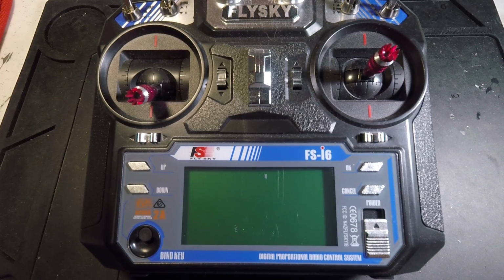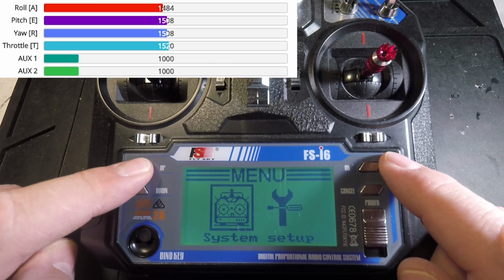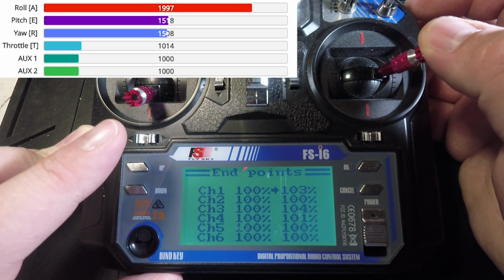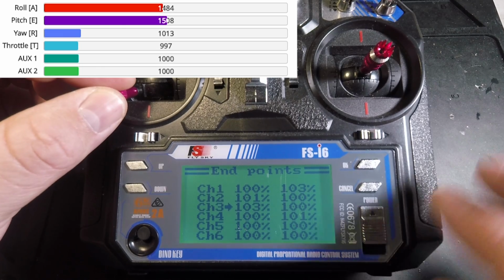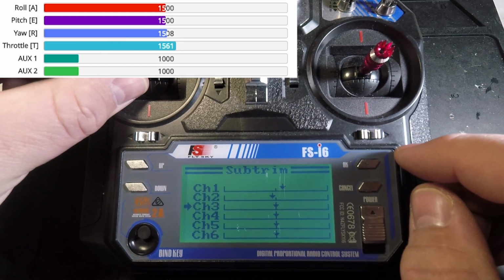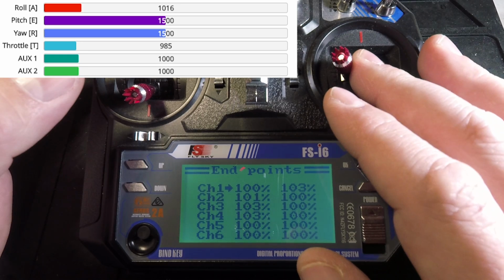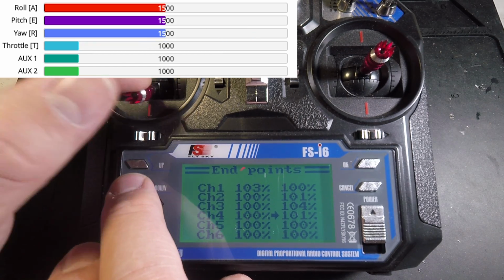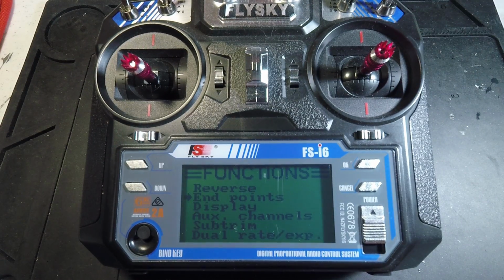Setting Subtrim & Endpoints | Eachine Wizard | FS-i6 | WANTD:E5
How to set Subtrims and Endpoints on the FS-i6 transmitter for the Eachine Wizard x220.